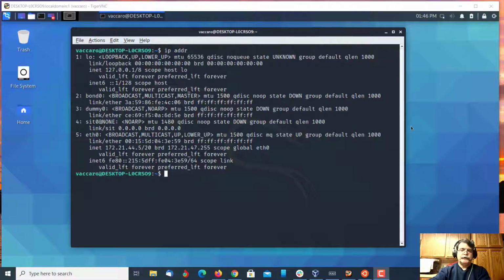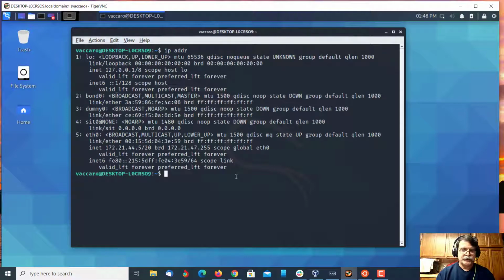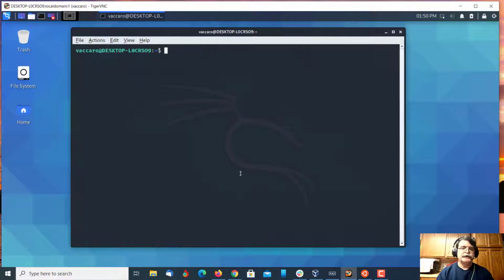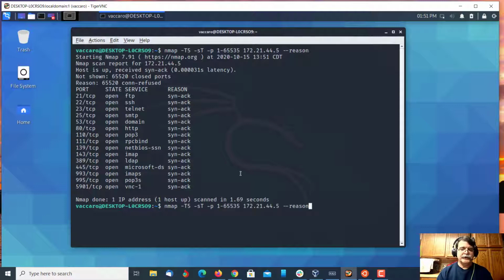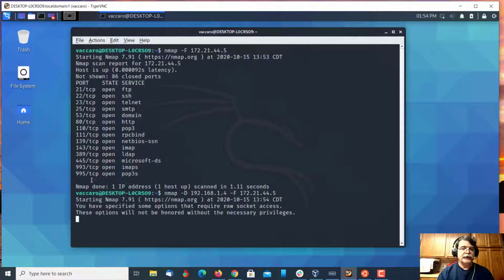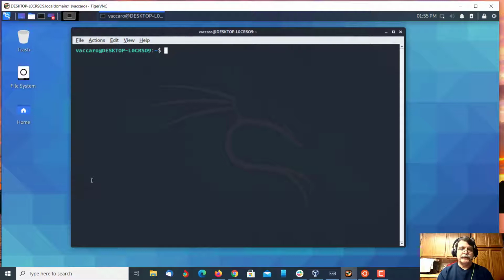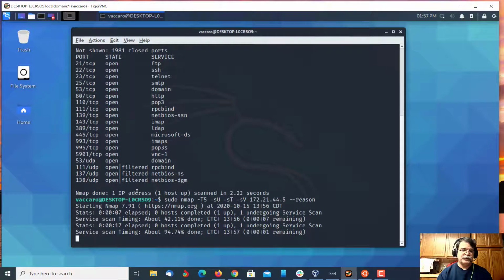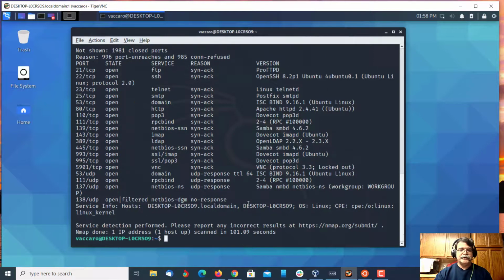Nmap Tool for Active Scanning